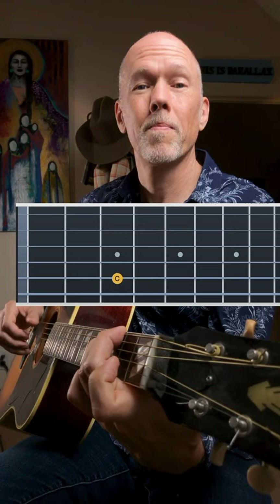Freight Train by Libba Cotten is great in DADGAD. Here’s how.